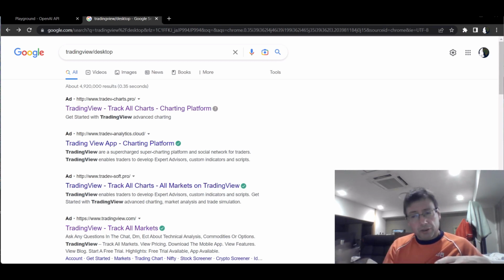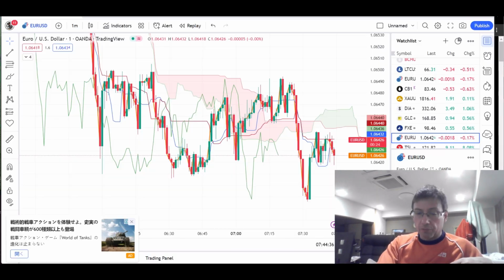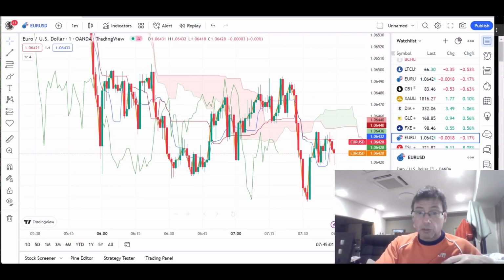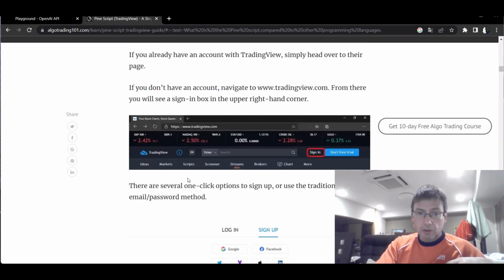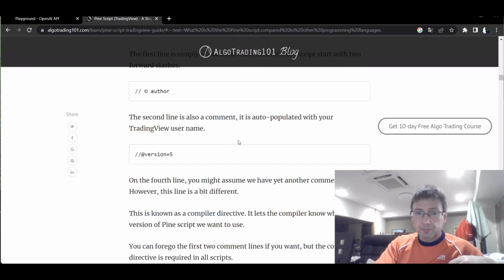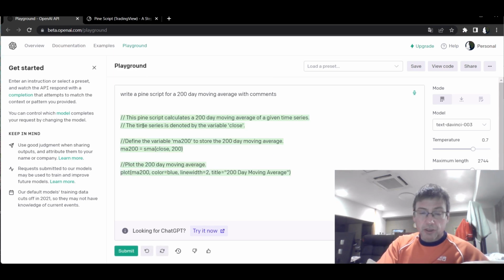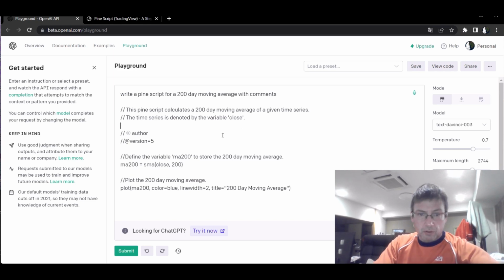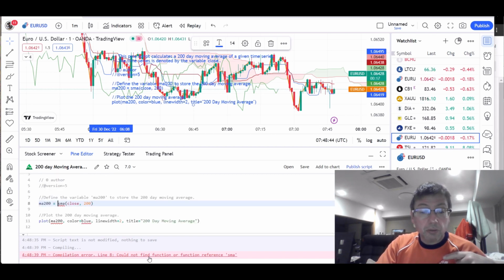downloading installing tradeview for pine script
here we will learn Pine script to build indicatores and other software for tradeview